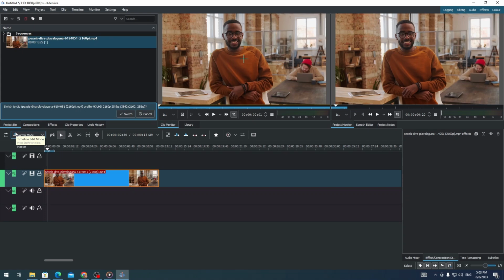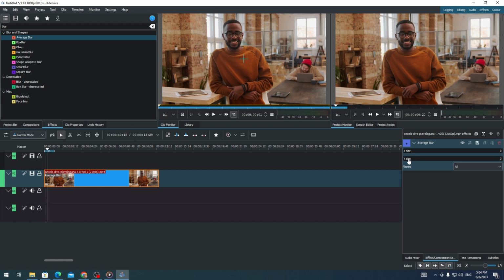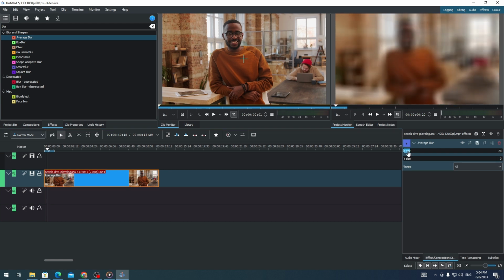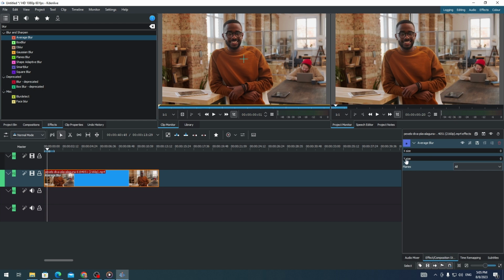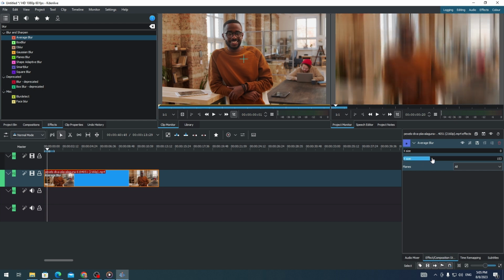How to Blur in Kdenlive [QUICK & EASY]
In this tutorial, I'll show you how to blur an image or a video in Kdenlive.